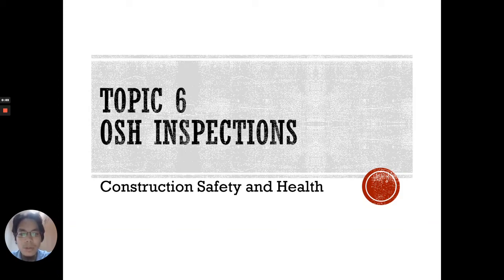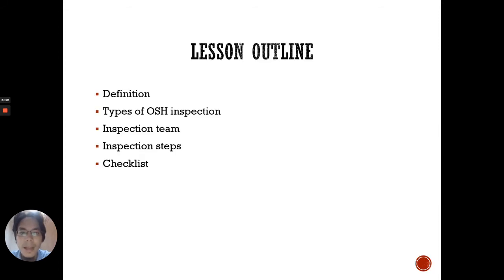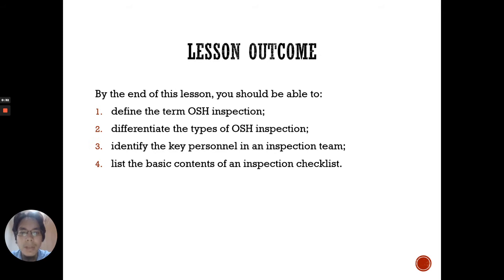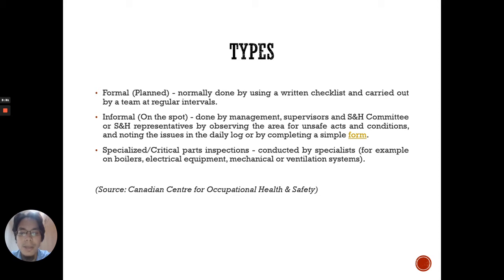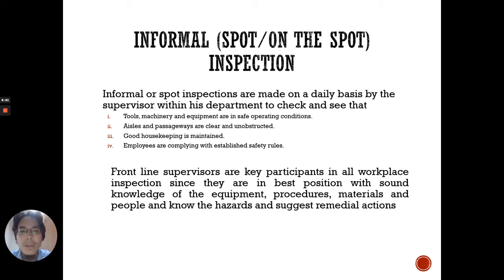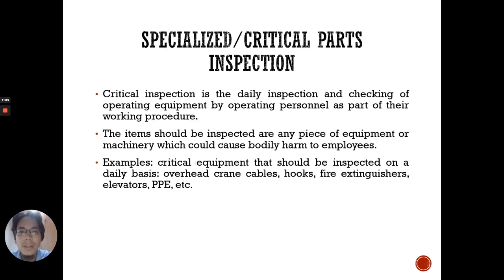TOPIC 6a: DEFINITION & TYPES OF OSH INSPECTIONS